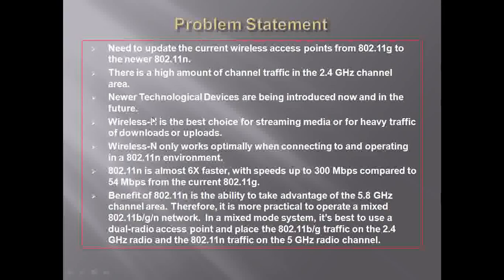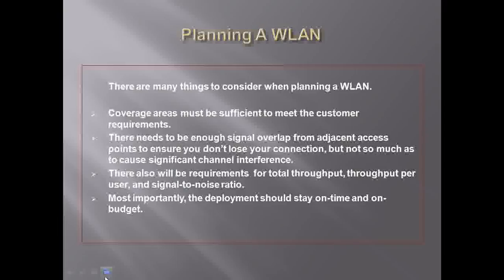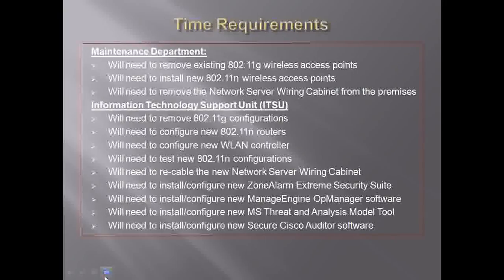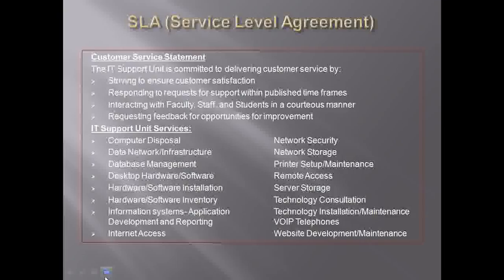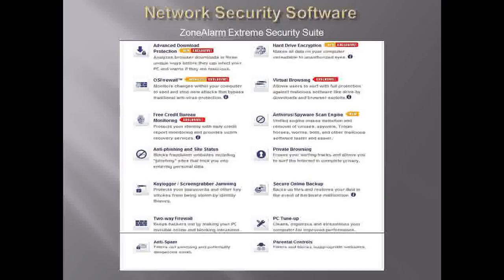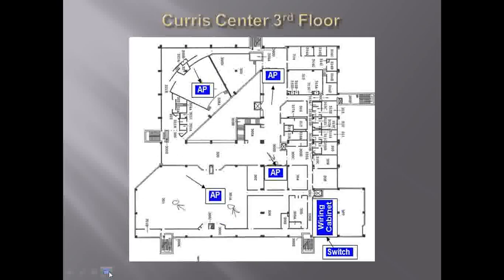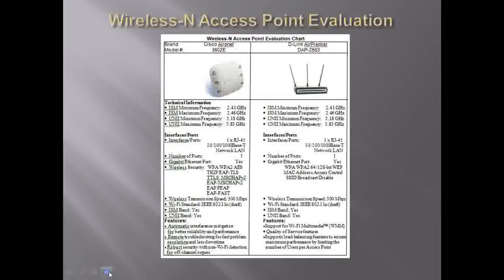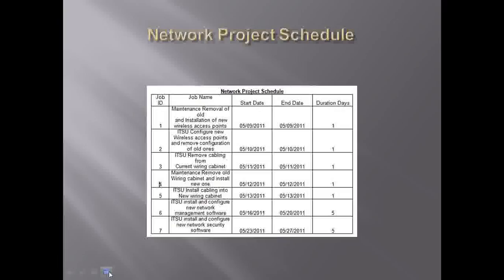MSU Curris Center Part 2.flv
This is the 2nd Part to my MSU Wireless Network Improvement Plan